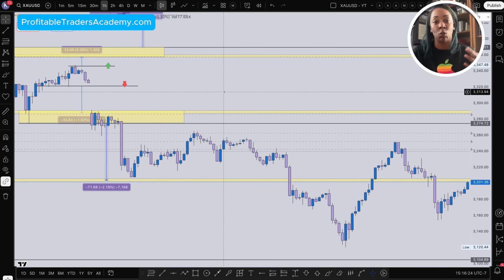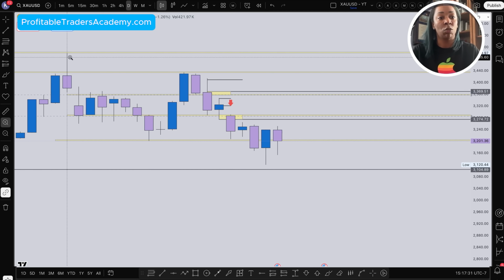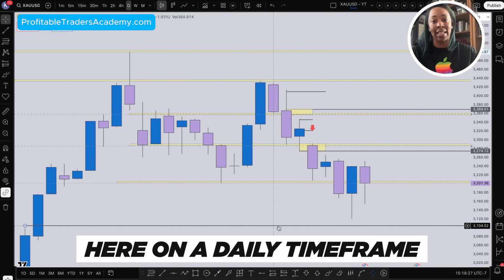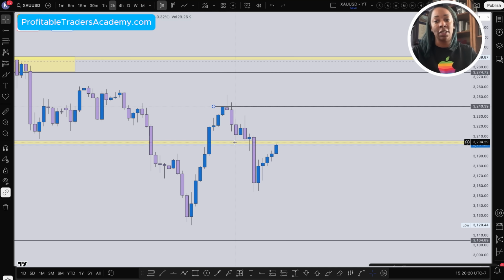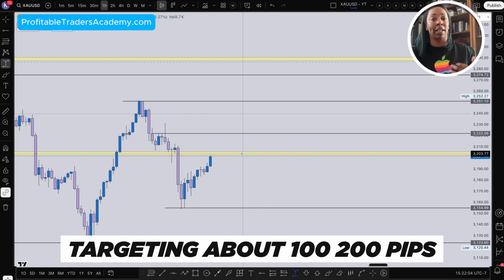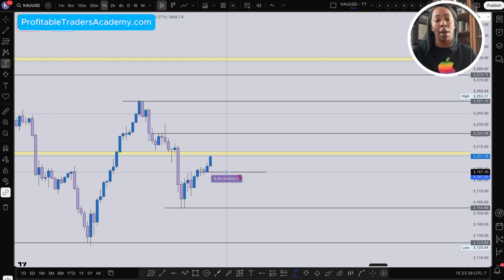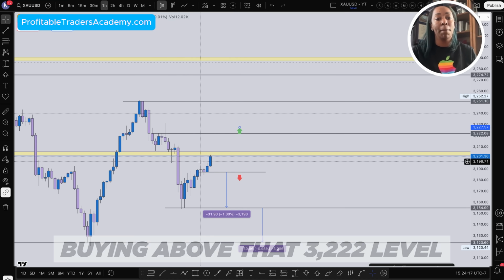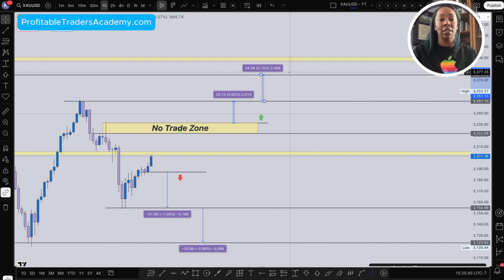Gold Market Setup for this Week (Entries, Exits, and Profit Zones Explained)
Looking for a reliable gold trading plan for the upcoming week? In this video, I walk you through my complete analysis of the gold market, breaking down the current trend, key support and resistance zones, and my personal entry, exit, and profit target levels. Whether you're a beginner or a seasoned trader, this breakdown gives you a clear blueprint to navigate the market with confidence.

We’ll go over weekly, daily, and intraday timeframes to spot high-probability setups, avoid common traps, and stay ahead of the big moves. You’ll also learn which price levels to watch closely, when to enter or avoid trades, and how to manage your positions for maximum gains. If you’re serious about catching profitable moves in gold, this is your weekly edge.